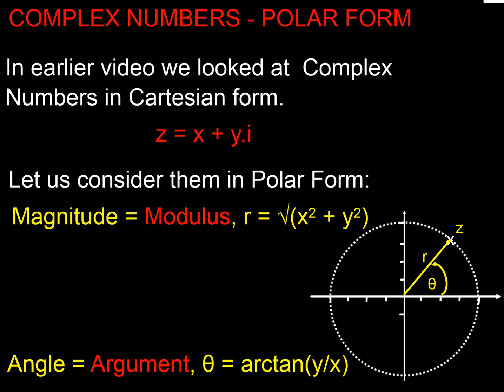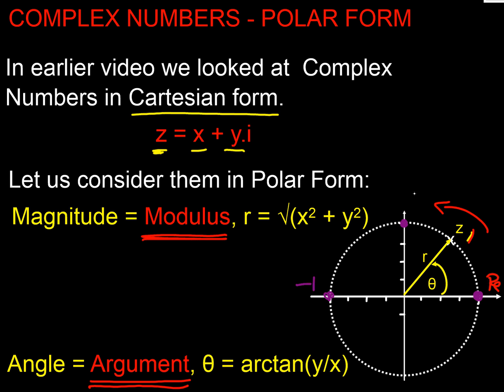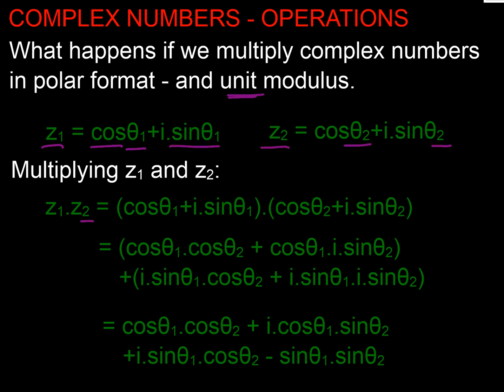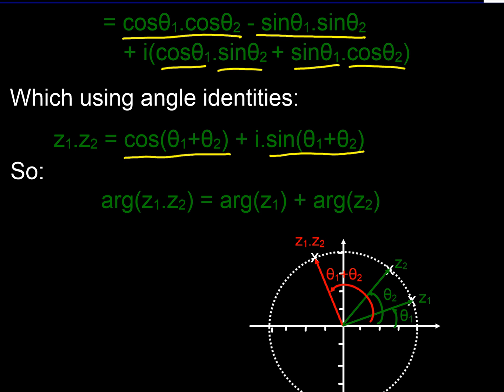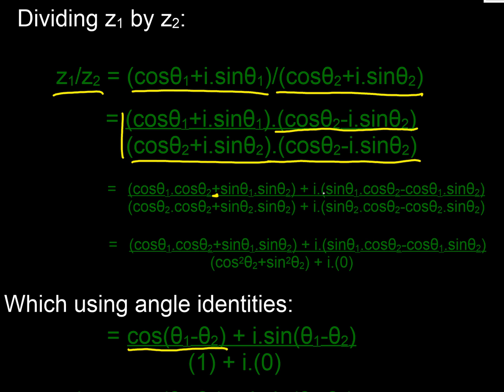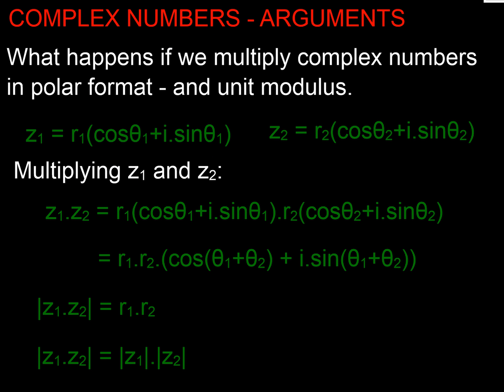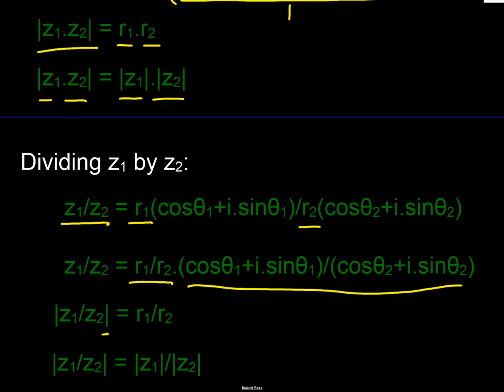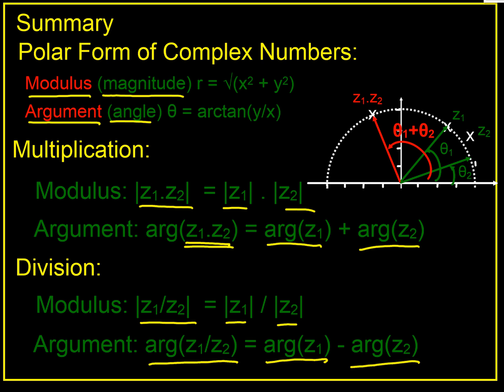COMPLEX NUMBERS - POLARS & OPERATIONS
An explanation of use of Polar Form: Modulus & Argument.  An explanation of multiplication and division in Polar Form - demonstrating that the angles are summed (added) or difference (subtracted).  Link to i being a 90 degree rotation.